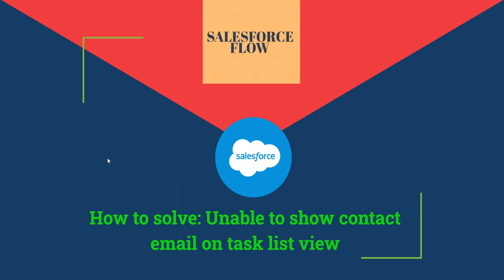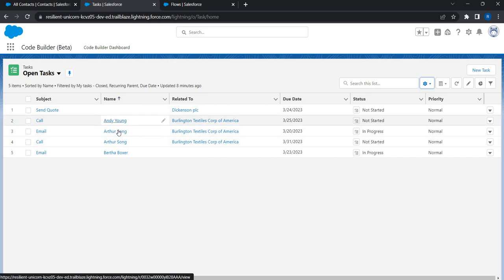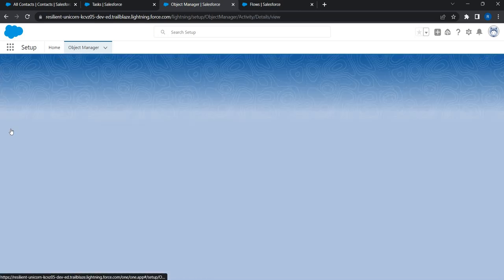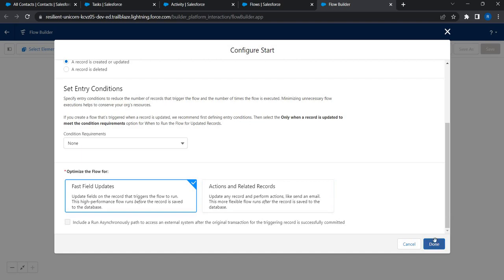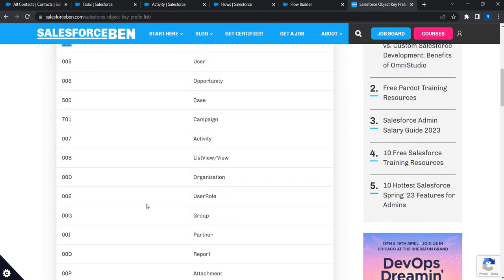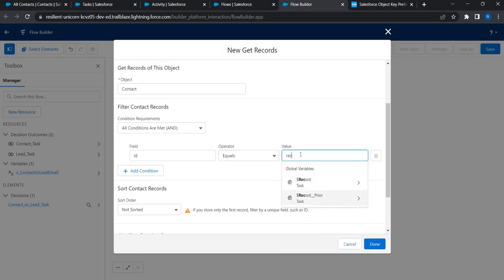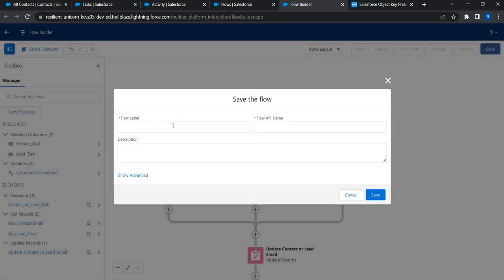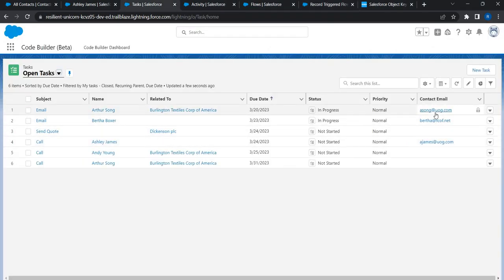21.How to Series | Salesforce Flow | Solved: Unable to show contact email on task list view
21.How to Series | Salesforce Flow | Solved: Unable to show contact email on task list view

Use Case:

Sales Team members have been using Salesforce Tasks feature to track & manage tasks within the platform. Especially, follow up tasks on customer contact , prospects, lead reminders etc

The team would like to see contact / lead email added as a field in the “Open tasks” list view.

However, the system isn't showing the field to include in the list view.Hence,  seeking help from Salesforce admin to provide a solution

Record Triggered Flow - Before Save
Use of Decision Element
Query record using whoId on Task Object
Update Triggering Record